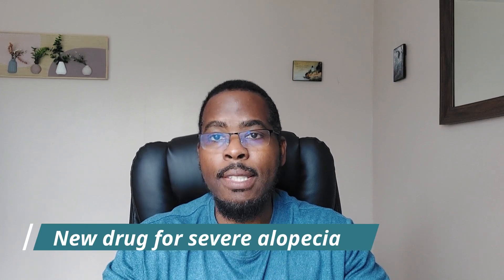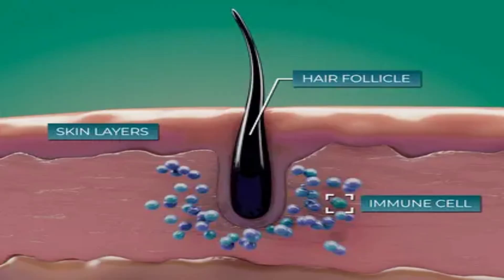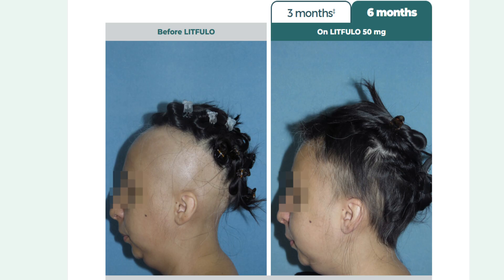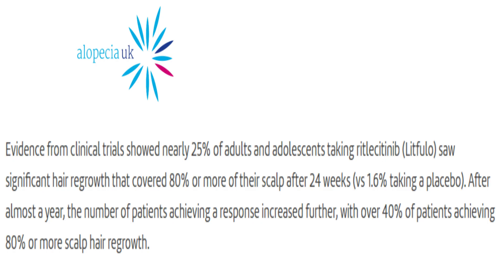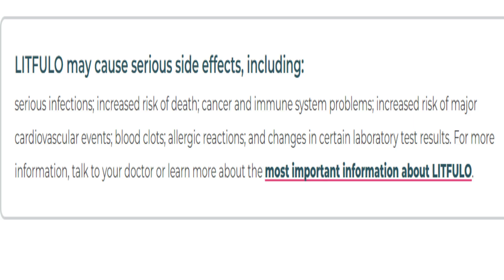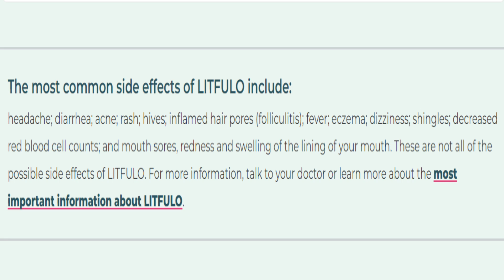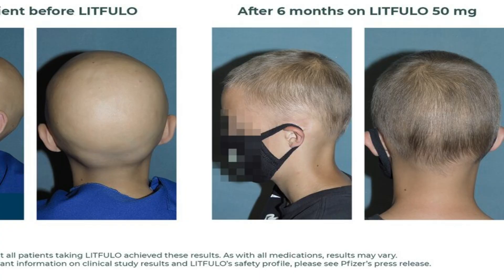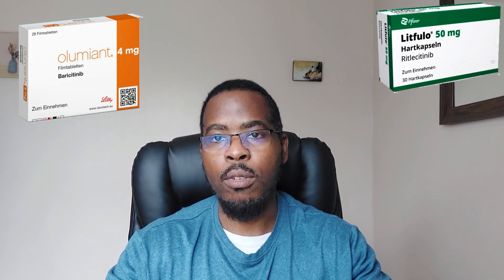OLUMIANT & LITFULO, How Effective Are These Hair Loss Drugs For Hair Growth in Severe Alopecia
Severe alopecia areata can be a distressing condition and affect confidence but good news is that there is a hair loss drug to cure baldness and restore hair growth for alopecia sufferers.
The hair loss drug is FDA approved in America and has also been recently approved by NICE in the UK. This is known as Litfulo (ritlecitinib) in Europe/UK and Olumiant (baricitinib) in America.
There are other drugs for hair loss such as Finasteride and Dutasteride but they do not treat severe alopecia.
Side effects of Olumiant or Litfulo include infection, risk of cancer, risk of blood clots, change in blood cells, mouth sores, nausea, headaches